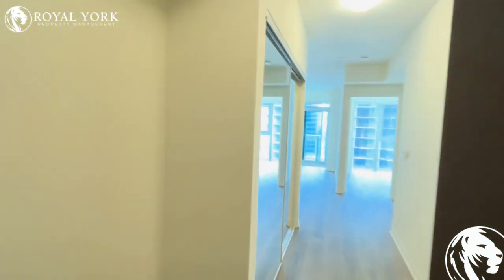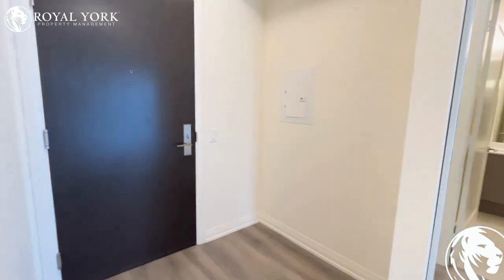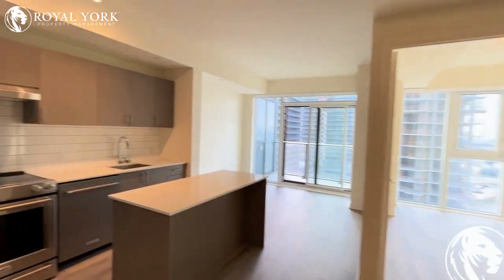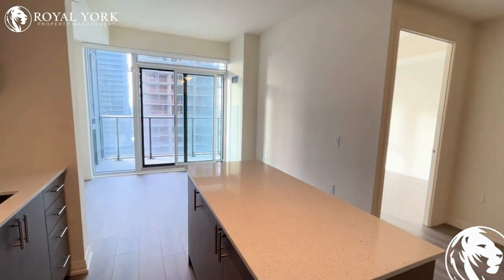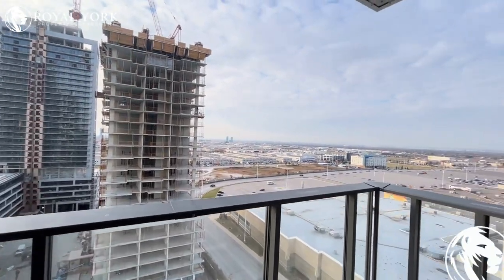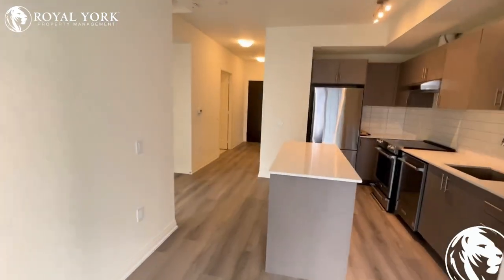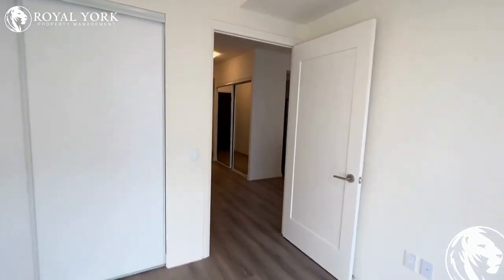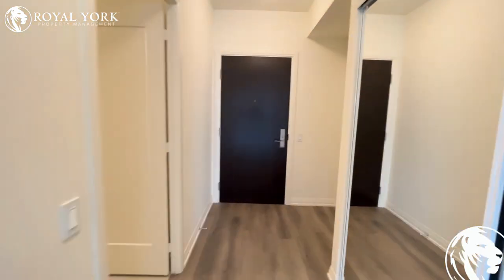1 BED 1 BATH - CONDOMINIUM FOR RENT - 9000 JANE STREET, CONCORD, ONTARIO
1 Bedroom , 1 Bathroom , Near Parks, Public Transportation, Bus Stops, Schools, Shopping Malls, Grocery Stores, Restaurants, Bars and Sport Clubs. The unit also has an  Upgraded Kitchen,  Stone Countertops, Laminate Floors,  Upgraded Bathrooms,  Private Terrace/Backyard  and Tons of Natural Light.

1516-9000 Jane Street, Concord, Ontario L4K 0M6

Enjoy Special Rates From Our Partners:
Rogers
Bell
Apollo Insurance
Bad Boy Furniture
The Brick

UNIT AMENITIES:

1 Bedroom  | 1 Bathroom
*Brand New - Never Lived in Condominium
*Upgraded Kitchen
*Stone Countertops
*Stainless Steel Appliances
*Laminate Floors
*9 Foot Ceiling
*Upgraded Bathrooms
*Regular Closets
*Upgraded Back Splash
*Ensuite Bathroom
*Lawn and Snow Removal: Included
*Personal Thermostat
*Private Terrace/Backyard
*Tons of Natural Light
*High Floor

BUILDING AMENITIES:

*Pets Allowed
*Outdoor Patio
*Barbecue Area / Terrace (BT)
*Parking Garage
*Remote Garage
*Visitor Parking
*Bicycle Storage
*24/7 Security and Concierge
*Enter Phone System
*Lobby/Lounge
*Fitness Center/Gym
*Yoga / Pilates Room (YPR)
*Meeting Room
*Movie Room
*Guest Suites
*Rooftop Patio
*Outdoor Pool
*Cabanas at Pool
*Public Transit

Available Immediately!!